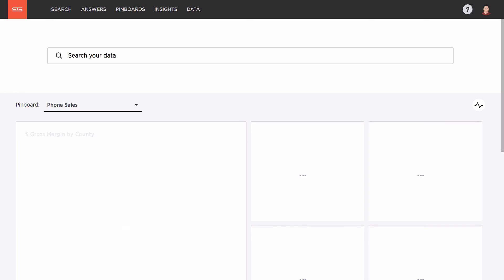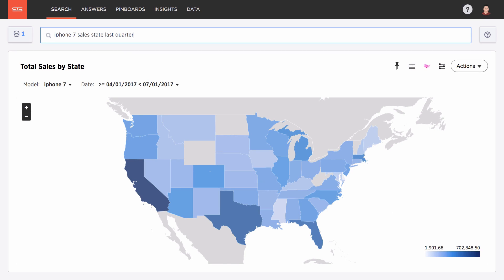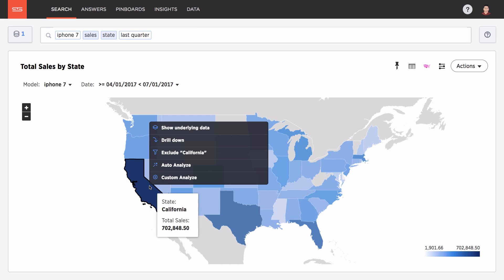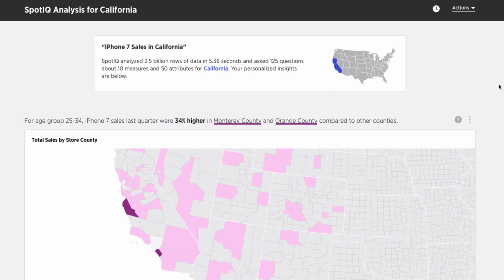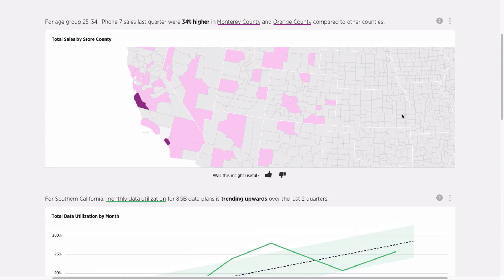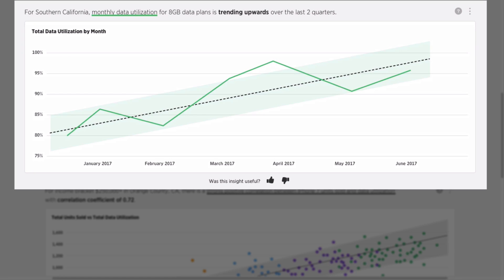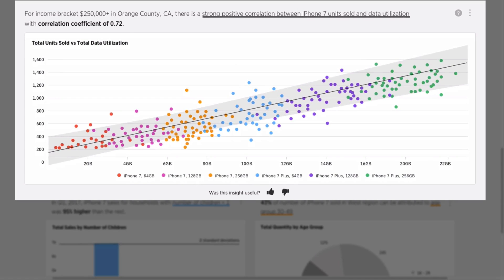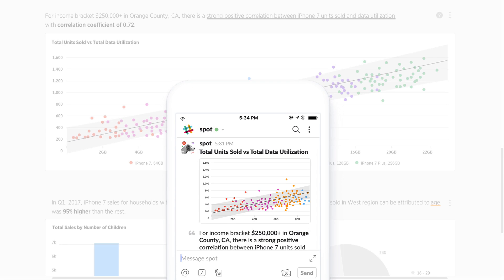ThoughtSpot Demo: SpotIQ AI-Driven Analytics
Learn how you can use SpotIQ to get automated insights from billions of data points with a single click. It's like having the power of 1,000 data analysts in the palm of your hand.